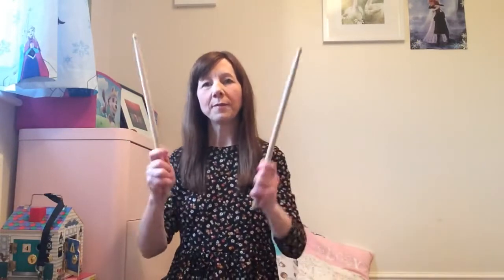Ks2 Music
Enjoy taking part in this Music Lesson produced by Somerset Music.